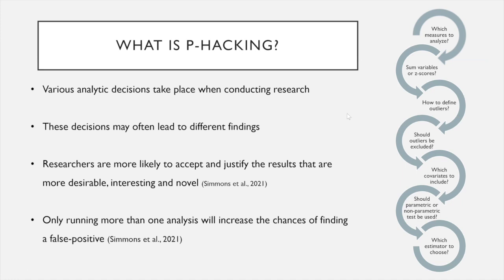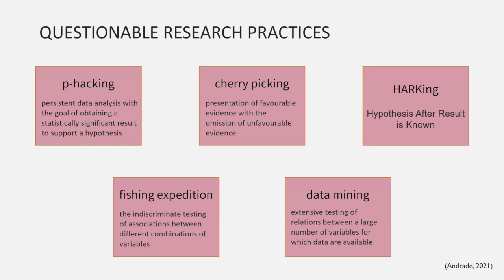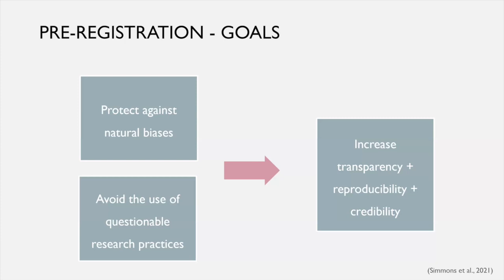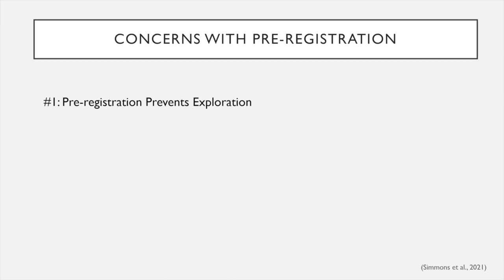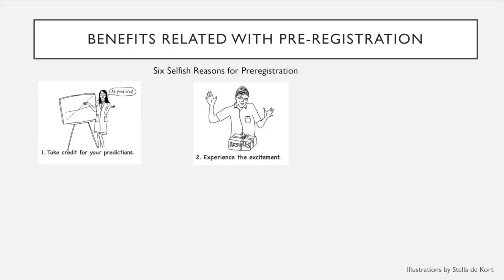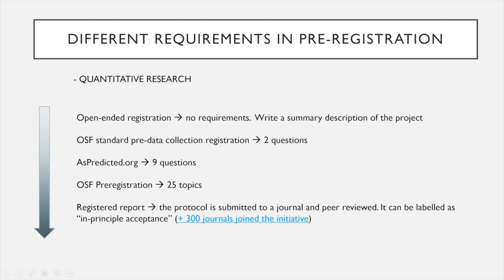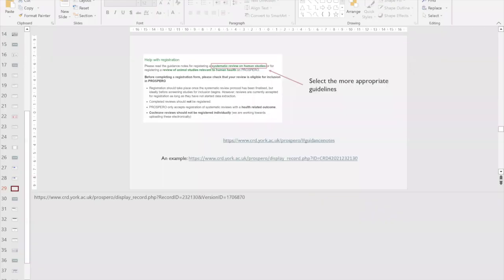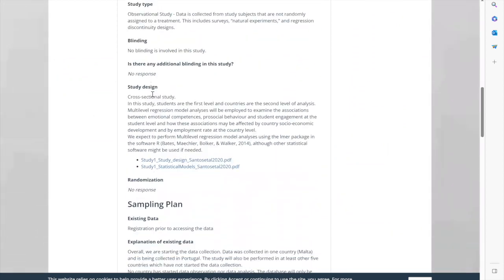JURE ReproducibiliTEA - Pre-registration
Join the JURE ReproducibiliTEA journal club!
Find out more at EARLI.org/JURE